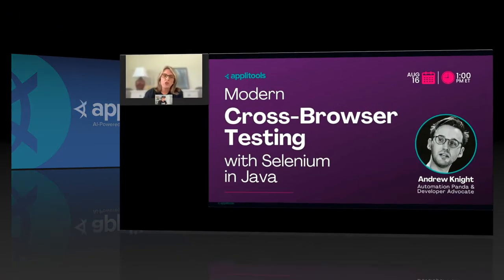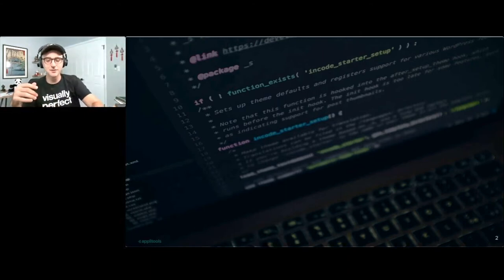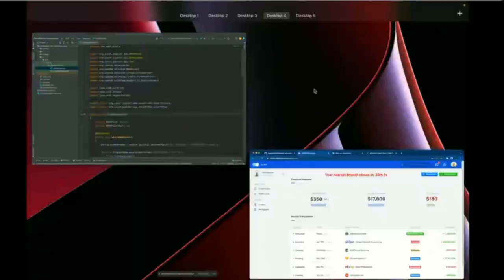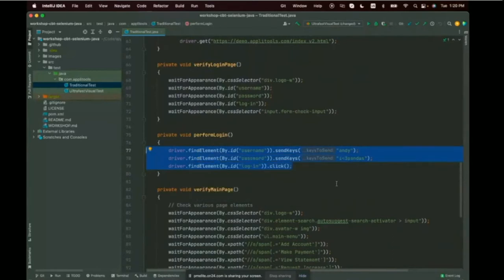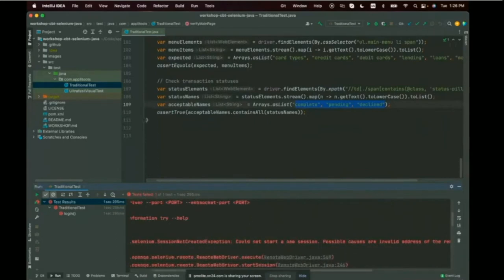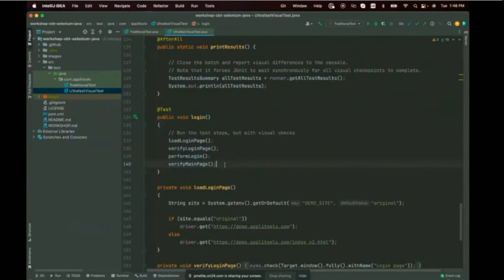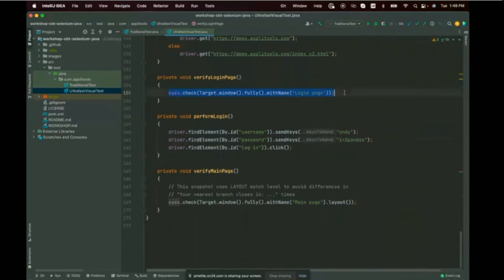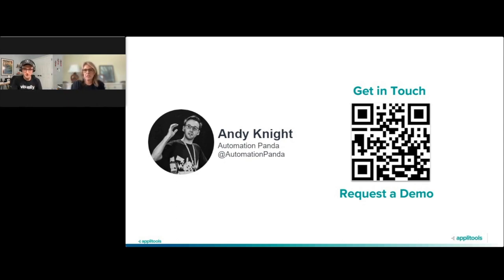Modern Cross Browser Testing with Selenium in Java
Learn to create ultrafast automated cross-browser tests with Selenium WebDriver in Java in this session by Andrew Knight, the Automation Panda.

In this 1-hour workshop, you'll explore how to create ultrafast automated cross-browser tests using Applitools Eyes with Selenium WebDriver in Java, and how to integrate them into CI/CD to provide feedback on quality across all browser/device combinations in seconds.

Key takeaways:
• The importance and evolution of cross-browser testing
• Critical requirements for a scalable cross-browser testing initiative and pros/cons of different approaches
• Implementing a modern cross-browser solution using Applitools Eyes with Selenium WebDriver in Java
• Accelerating test automation with integration into CI/CD to achieve Continuous Testing